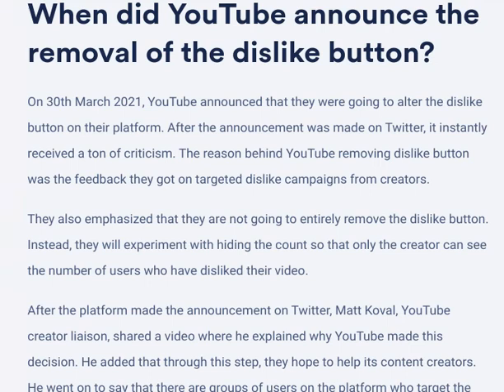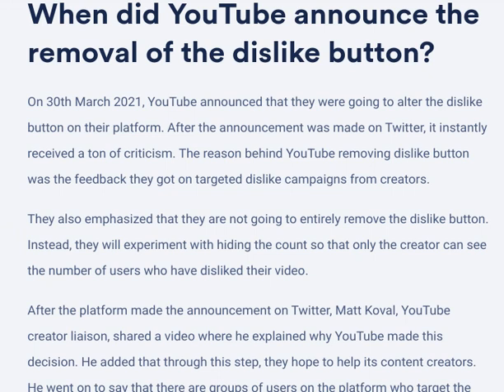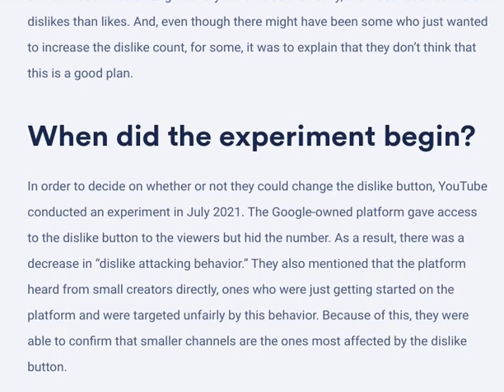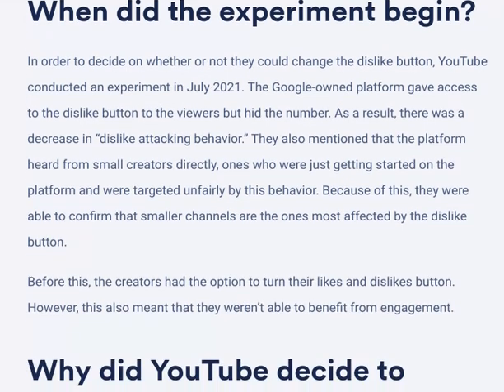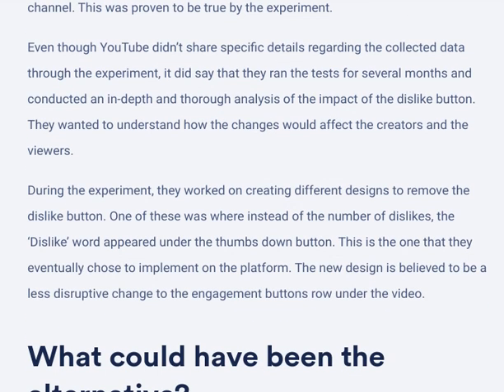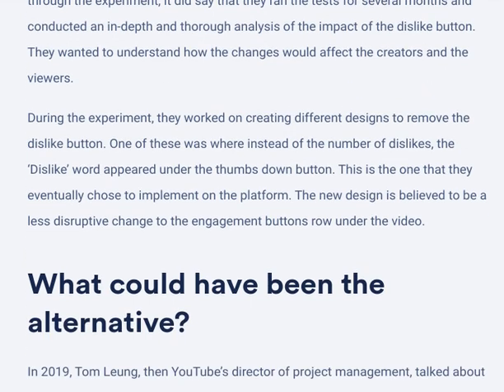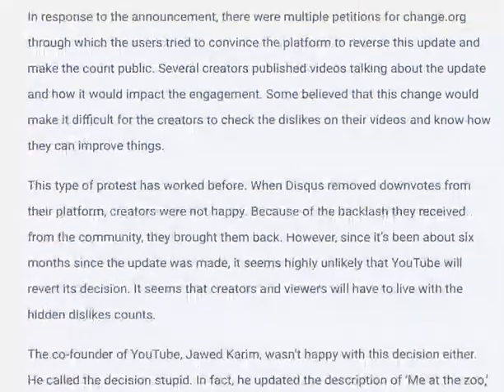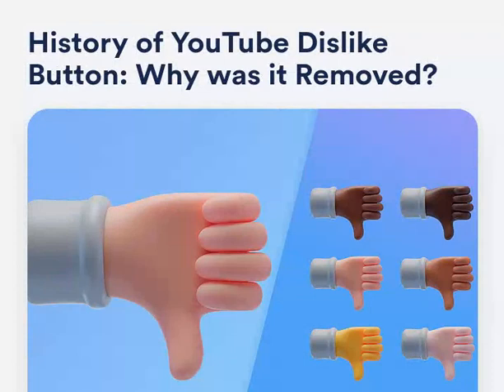THE REAL REASON THE AMOUNT OF DISLIKES ON A YOUTUBE VIDEO HAVE BEEN HIDDEN SINCE MARCH 2021😱